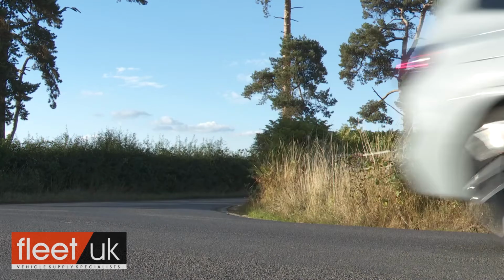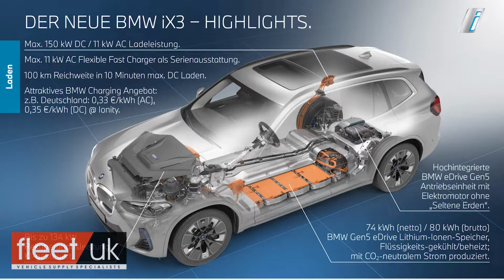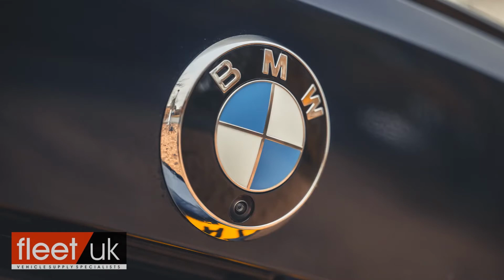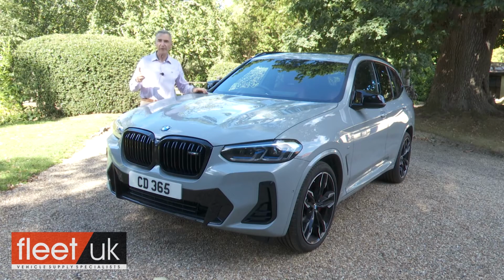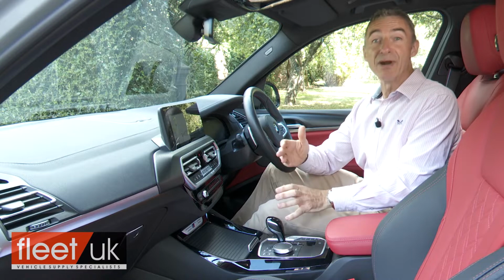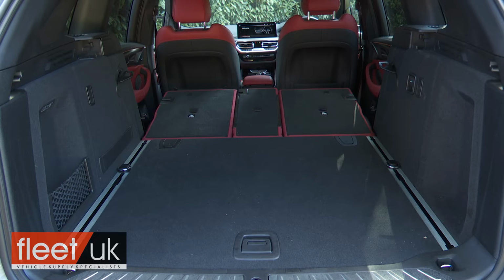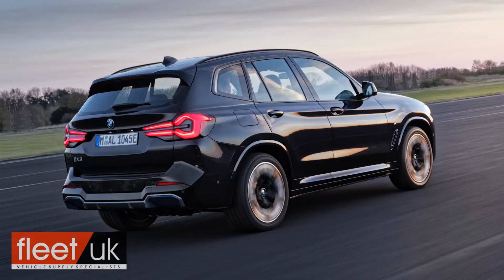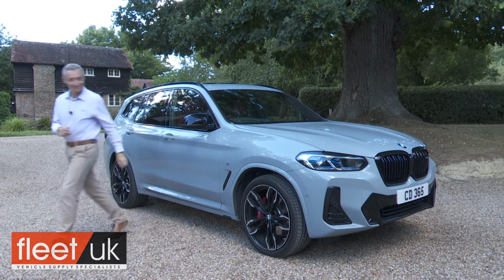BMW X3 2022 Short Review | Fleet UK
Interested in leasing a BMW X3? You can see our latest prices and special offers

Established in 2000, Fleet UK is one of the UK’s leading providers of vehicle leasing to businesses and private individuals. Our YouTube channel will make finding your next car easier.

The improved version of BMW's third generation X3 is a premium mid-sized SUV that's a smarter and more sophisticated choice than the car it replaces, stacking up impressively against prestigiously-badged alternatives from Audi, Mercedes, Jaguar and Volvo in this sector. Like its rivals, dynamically targeted almost exclusively towards on-road use, it's another example of just how car-like a model of this kind can be.

BACKGROUND
You wouldn't, would you? Dramatically change a car that's already a best seller. So the improved version of this third-generation BMW X3, the Munich maker's entrant in the ever-growing premium mid-sized SUV segment, very much emphasises evolution over revolution when it comes to the alterations made. This 'G01'-series design was originally launched at the end of 2017, like its predecessor built at BMW's US plant in Spartenburg, South Carolina and styled by Australian Calvin Luk. With this revised model, cabin quality takes a big leap forward. And there's also a properly potent 'M Competition' petrol flagship variant for the first time equipped to take the fight to road-burning rivals like the Mercedes-AMG GLC 63 4MATIC+. Which is just one of a wide range of powerplants for this model line that these days includes both PHEV and all-electric options.

DRIVING EXPERIENCE
You might think that sandwiched between the X1 and the X5, the X3 wouldn't have to spread its talents too broadly, but such is the span of rivals of this size that this improved version of the third generation X3 needs now to cater for quite different customer expectations in the mid-sized luxury SUV segment. If those expectations extend towards a dynamic driving experience, then the X3 comes well-prepared. With ideal 50:50 weight distribution, a finely honed chassis and standard xDrive intelligent all-wheel-drive, linked to Dynamic Stability Control, this SUV proudly shows off the handling characteristics for which the Munich maker is renowned. As for engines, well as before, most buyers will choose a diesel, probably the 190hp 2.0-litre xDrive 20d variant. There's also a 286hp straight-six xDrive30d diesel derivative. BMW thinks that petrol power will get more of a take-up going forward, so is offering an entry-level xDrive 20i version with 184hp, plus there's a range-topping 360hp X3 M40i variant to take on rivals like Audi's SQ5. The Bavarians have also now added an even faster X3 M Competition six-cylinder petrol high-performance model to the line-up, with 510hp on tap. If you'd like your X3 electrified, there are two options. The xDrive30e variant is a Plug-in hybrid, with 252hp from a 2.0-litre petrol engine mated to a 12.0kWh lithium-ion battery and an all-electric driving range of up to 34 miles. The all-electric iX3 uses an 80kWh battery and offers a 285-mile driving range.